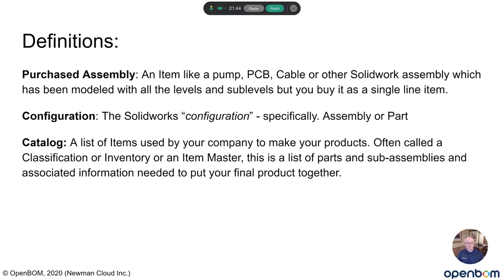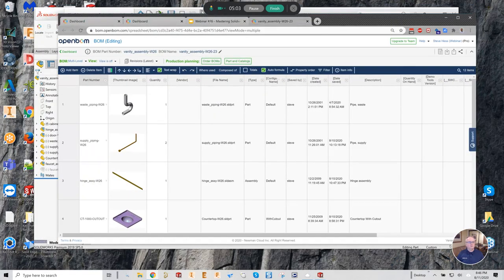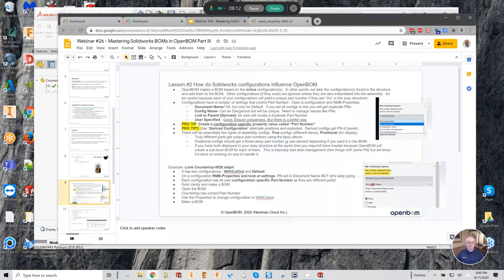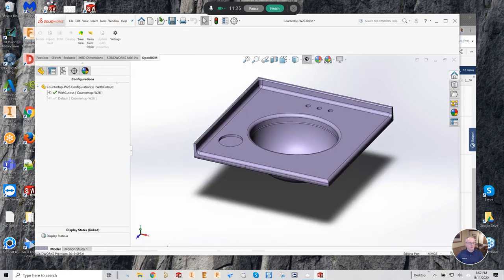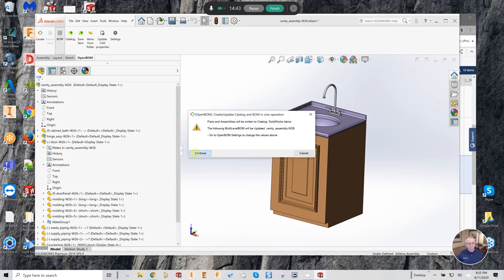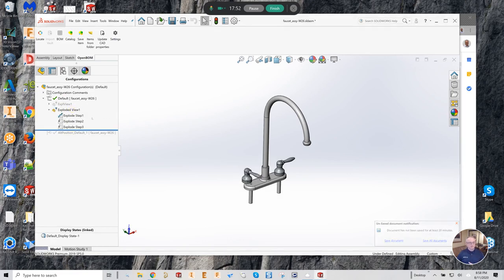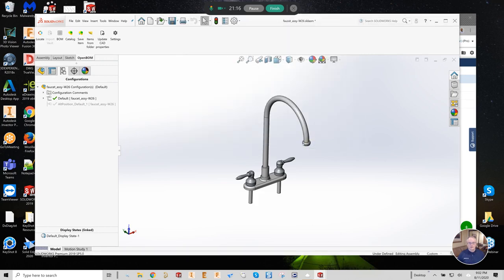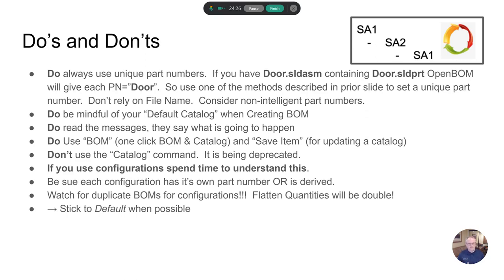OpenBOM for Solidworks Part III - Purchased Assemblies and Configurations (OpenBOM Webinar #26)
We continue a series of webinars about Solidworks and OpenBOM. In today’s article, we cover part III, which talks about the topic that often drives a lot of questions - configurations and purchased assemblies.